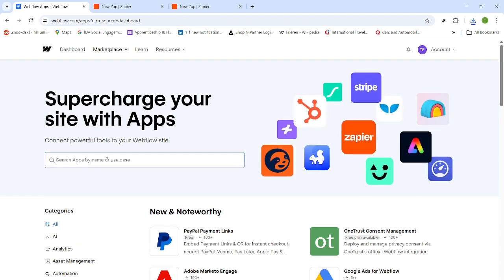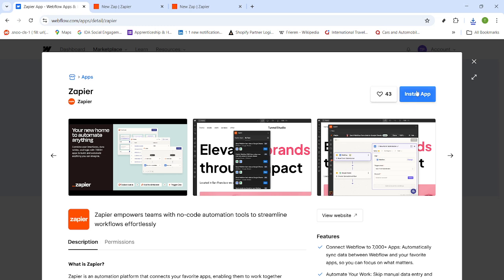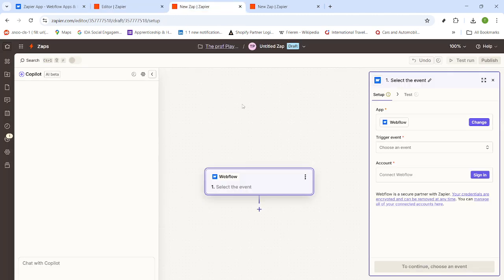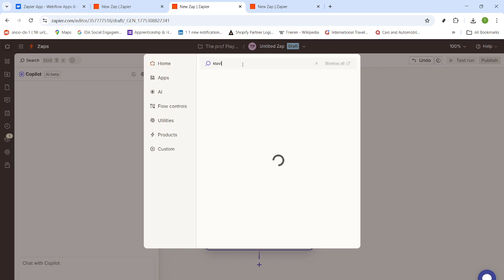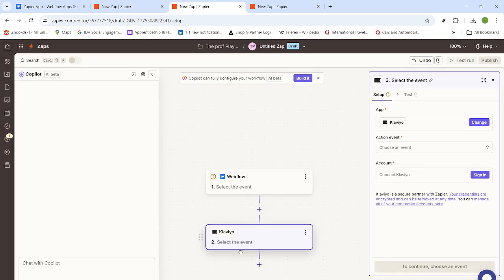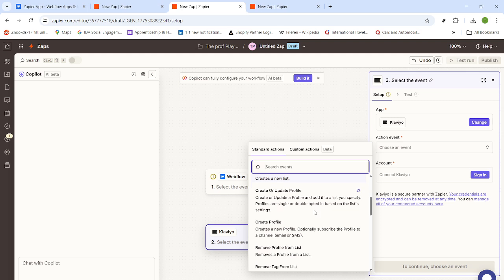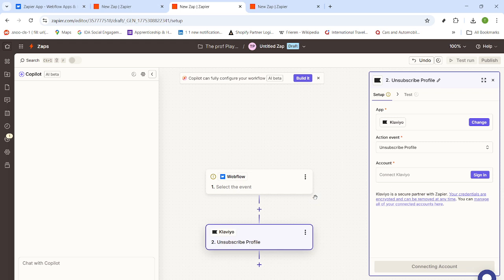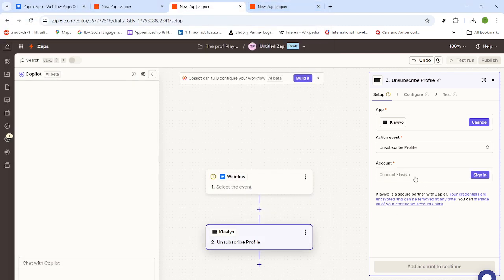How To Connect Klaviyo To Webflow (Full Guide 2026)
In this video, we discuss how to connect Klaviyo to Webflow to seamlessly sync your subscriber list for massive e-commerce conversions. A flawless email marketing integration ensures your newsletter signup form triggers automated email flows perfectly. Watch this Webflow tutorial to master digital marketing setup.

00:00 Intro
00:16 Navigating to Webflow Dashboard
00:24 Opening Marketplace Apps
00:32 Searching for Zapier
00:44 Installing Zapier App
00:58 Redirecting to Zapier Editor
01:12 Choosing Webflow as Trigger
01:28 Setting Up Webflow Event
01:41 Adding Klaviyo Action
01:56 Selecting Klaviyo Event Type
02:11 Authenticating Klaviyo Account
02:24 Finalizing Klaviyo Setup
02:39 Conclusion and Next Steps